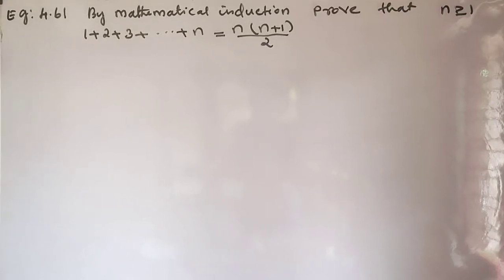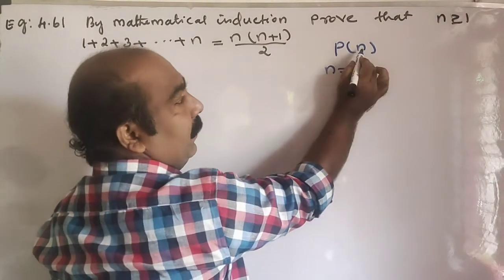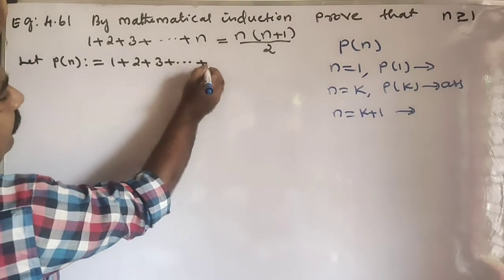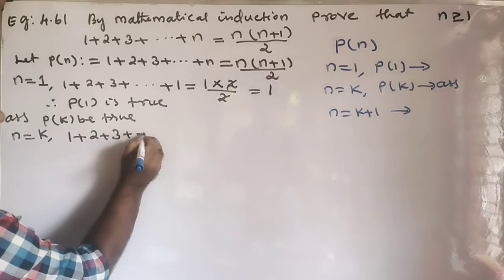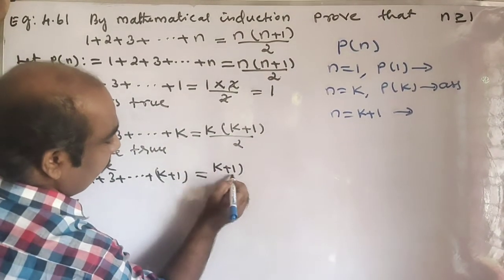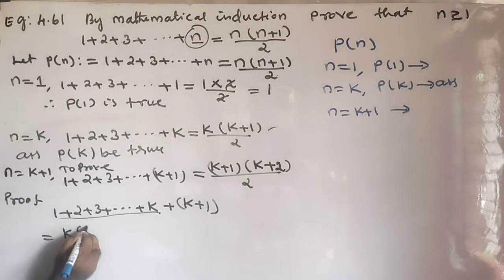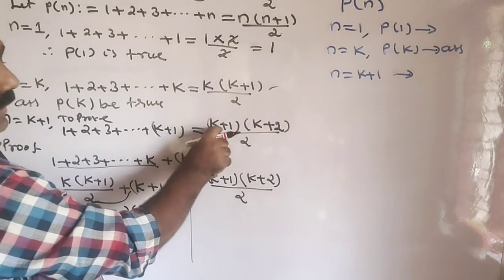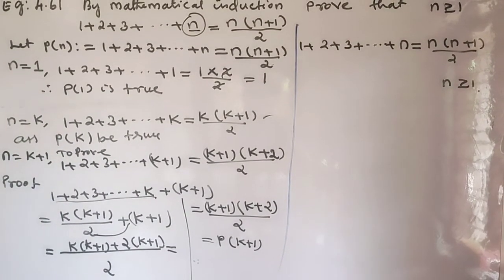#28 | 11th Maths chapter 4 EXAMPLE 4.61 class 11 online school online class e class education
11th maths chapter 4 exercise 4.2,
11th maths chapter 4 exercise 4.4,
11th maths chapter 4 exercise 4.1,
11th maths chapter 4 introduction in tamil,
11th maths chapter 4 in tamil,
11th maths chapter 4 exercise 4.3,
11th maths chapter 4 ncert,
11th maths chapter 4 examples,
11th maths chapter 4 hindi medium,
11th maths chapter 4 determinants and matrices,
class 11th maths chapter 4 by unacademy,
class 11th maths chapter 4 basic,
11th business maths chapter 4,
11th std business maths chapter 4,
class 11th maths chapter 4 introduction,
11th class maths chapter 4 in hindi,
class 11th maths chapter 4 exercise 4.2,
cbse class 11th maths chapter 4,
11th maths chapter 4 exercise 4.1 in tamil,
11th maths chapter 4 exercise 4.5,
11th maths chapter 4 example 4.4,
11th maths chapter 4 in hindi,
11th maths chapter 4 maths mythili,
class 11th maths chapter 4 ncert solution,
class 11th maths chapter 4 ncert,
ncert class 11th maths chapter 4 introduction,
chapter 4 of class 11th maths,
11th maths part 1 chapter 4,
rbse class 11th maths chapter 4,
class 11th maths chapter 4 subject teacher,
11th science maths chapter 4,
tn 11th maths chapter 4,
11th maths chapter 1 exercise 1.1 4,
11th maths chapter 1 ex 1.1 4,
11th maths chapter 1 4,
11th maths chapter 4 4.3,
11th maths chapter 4 4.1,
11th maths chapter 4 4.4,
alex maths 11th chapter 4 ex 4.1,
alex maths 11th chapter 4 exercise 4.3

ONLINE COLLAGES,ONLINE CLASSES,BEST ONLINE COURSES,ONLINE COLLEGES,BEST ONLINE COURSES TO TAKE